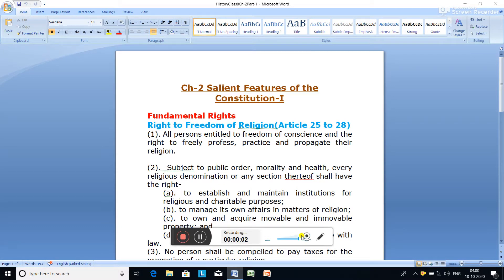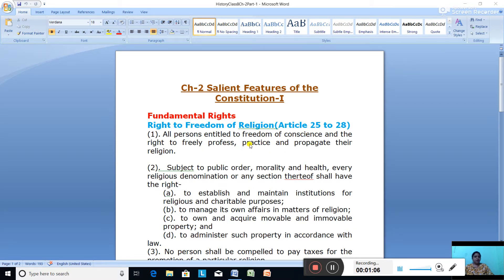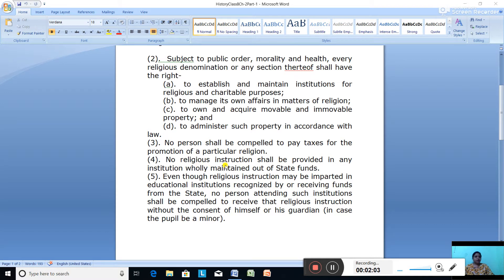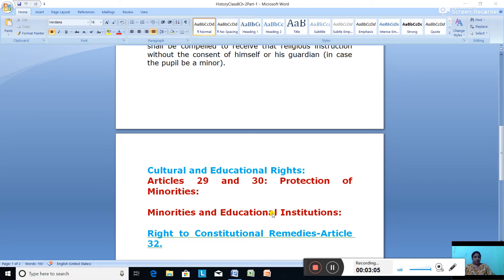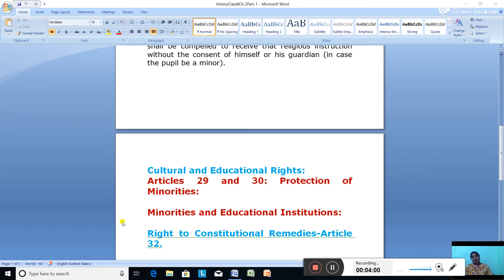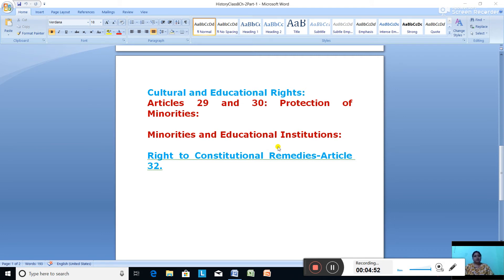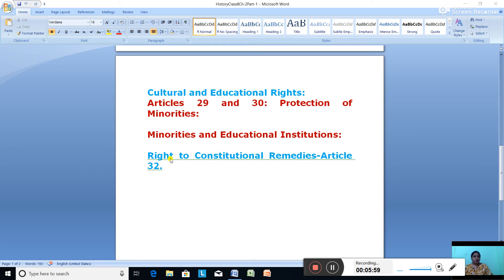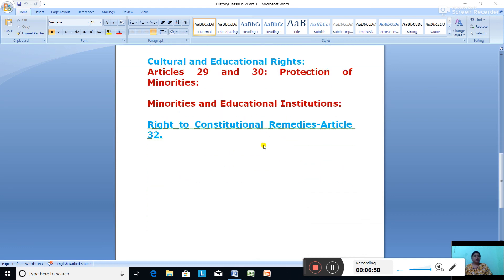Date-19/10/2020. Class-8. Civics. Ch-2. Salient Features of the Constitution.